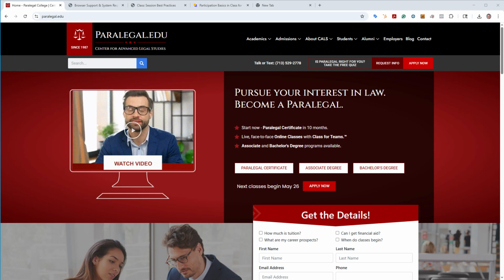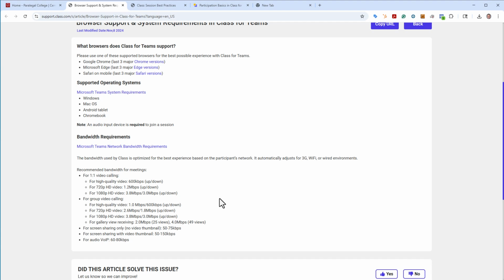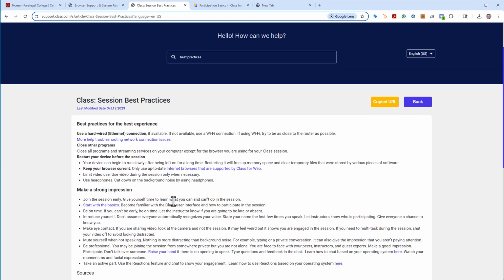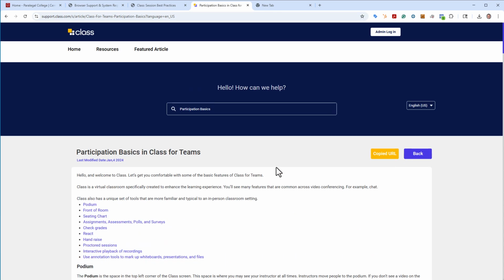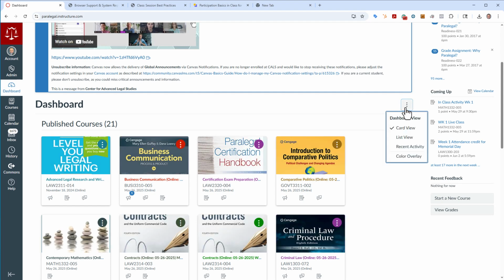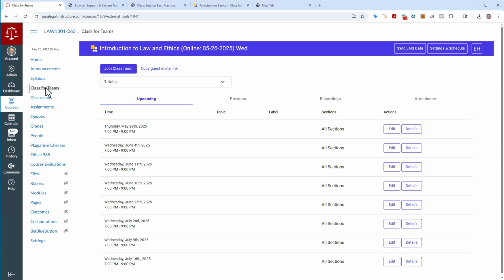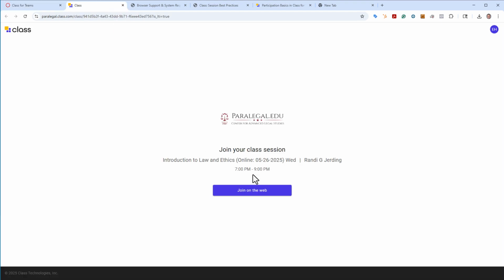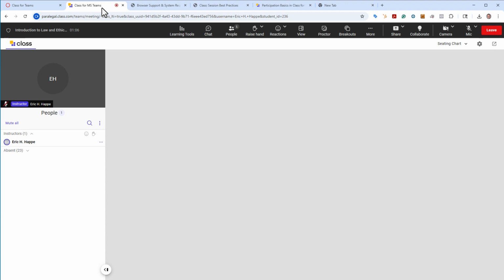Accessing Canvas and Class for Teams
How to prepare for live online classes at Center for Advanced Legal Studies using Canvas and Class for Teams.